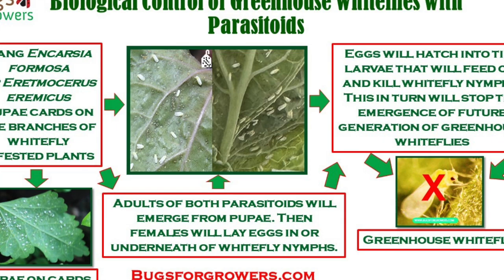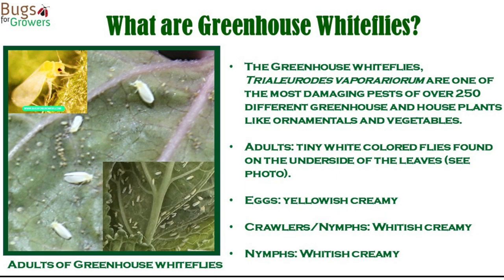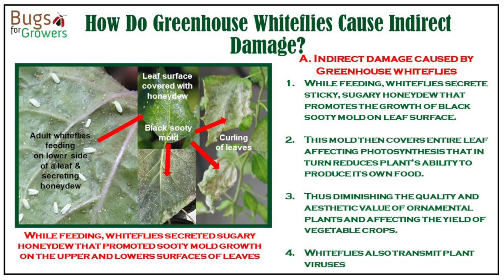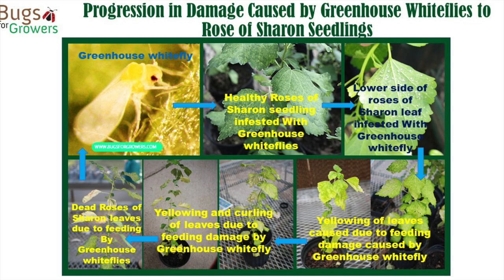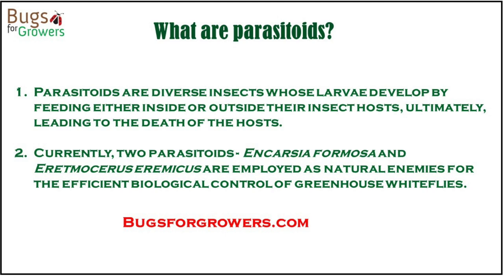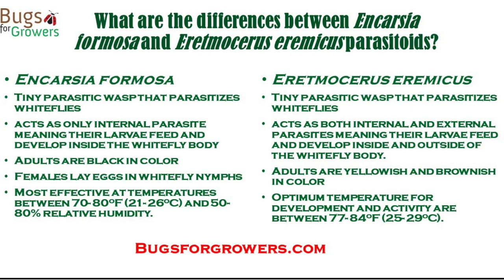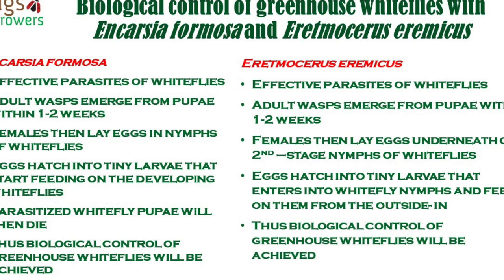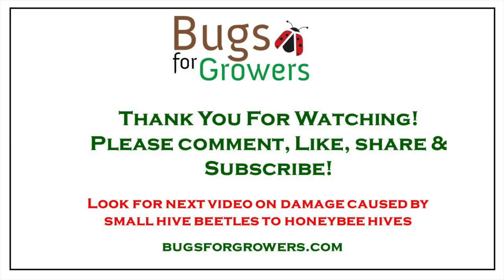Biological Control of Greenhouse Whiteflies with Parasitoids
Employ Parasitoids for Biological Control of Greenhouse Whiteflies
Hello everyone!
This video discusses the use of Encarsia formosa and Eretmocerus parasitoids for controlling greenhouse whiteflies. The most common species of greenhouse whiteflies include the Greenhouse whitefly (Trialeurodes vaporariorum) and the sweet potato whitefly (Bemisia tabaci). These whiteflies are known to cause both direct and indirect damage to a wide range of host crops, including ornamentals and vegetables grown in greenhouses.

In cases of direct damage, both adult and nymph whiteflies use their piercing and sucking mouthparts to extract cell sap from the undersides of leaves of their host plants. This type of feeding can result in yellowing of leaves, weakening of plant growth, and premature leaf loss, ultimately leading to the premature death of the plants.

In cases of indirect damage, while feeding, whiteflies secrete sticky, sugary honeydew that promotes the growth of black sooty mold on leaf surfaces. This mold can cover entire leaves, affecting photosynthesis and diminishing the quality and aesthetic value of ornamental plants and affecting the yield of vegetable crops. Furthermore, greenhouse whiteflies are known to transmit plant viruses, such as the tomato infectious chlorosis virus, causing significant economic losses in the greenhouse industry.

Currently, two parasitoids, Encarsia formosa and Eretmocerus eremicus, are employed for greenhouse whitefly control. As compared to Encarsia formosa, Eretmocerus eremicus, are warm-adapted parasitic wasps that thrive and work most effectively against greenhouse whiteflies at temperatures between 25 and 30°C in greenhouses. Eretmocerus eremicus adults are yellowish to yellowish-brown in color and act as external and internal parasites whereas Encarsia formosa adults are black in color and act as internal parasites. Both these wasps are sold as parasitized pupae, which can be easily released into whitefly-infested greenhouses.

For effective whitefly control, it is recommended to release 3-4 pupae of Eretmocerus eremicus per plant per week for a month and 1 pupae of Encarsia formosa per square foot weekly until 100% whitefly control is achieved.

Eretmocerus eremicus primarily parasitize by laying eggs underneath second-stage whitefly nymphs and pupae. After hatching from eggs, larvae first feed externally and then chew a small hole to enter into the whitefly nymph’s body where they remain dormant until the whitefly nymphs turn into pupae. Inside the pupal body, Eretmocerus eremicus larvae become active, releasing digestive enzymes that liquefy the pupal body content. Then they feed internally on the liquified body content of the pupae, ultimately killing both nymphs and pupae and preventing the emergence of future whitefly generations. In contrast, Encarsia formosa females lay eggs directly inside the body of nymphs. These eggs hatch into small larvae that feed on the body content of whitefly nymphs and ultimately kill both nymphs and pupae and prevent the emergence of future whitefly generations.